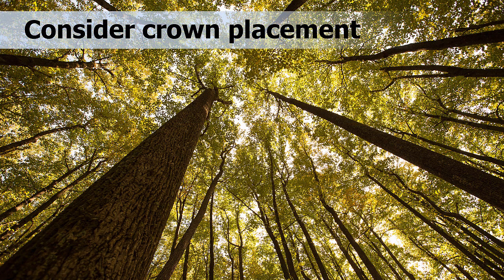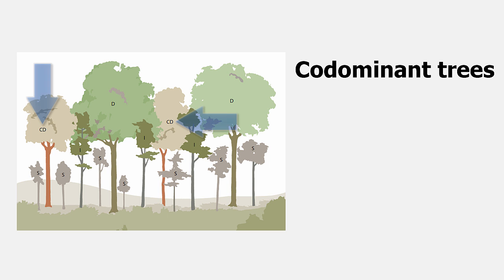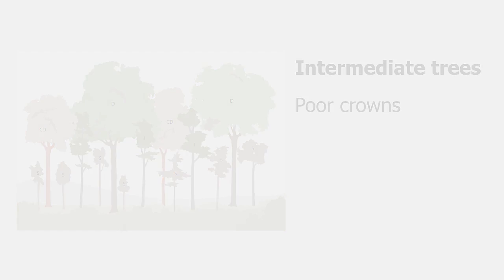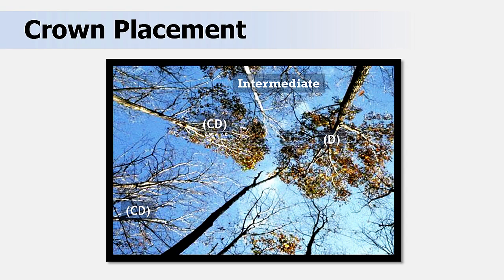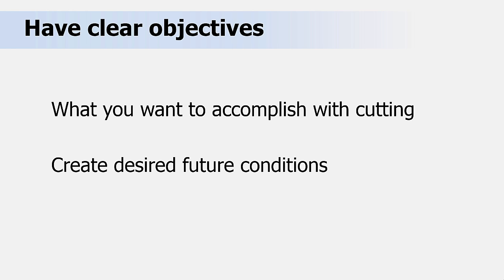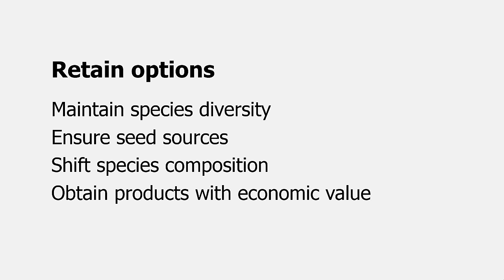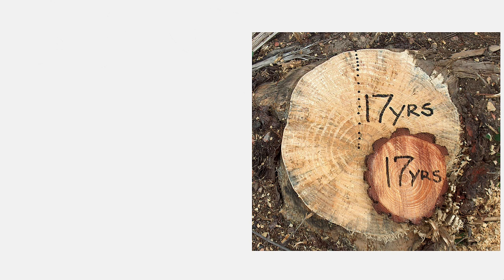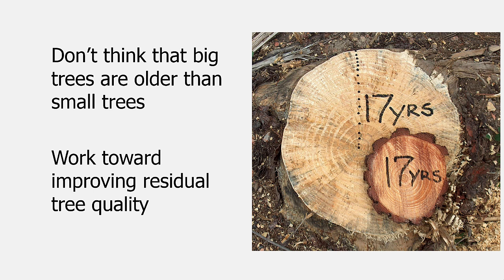S4: 2.2 Crown Placement and Cutting